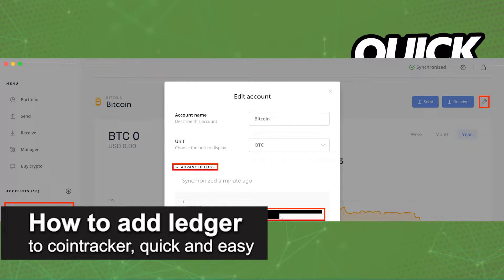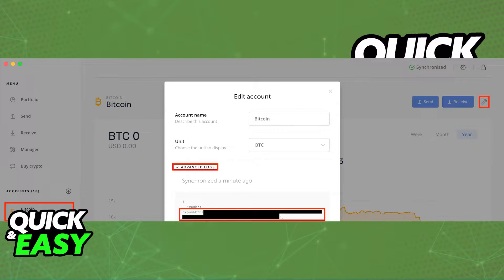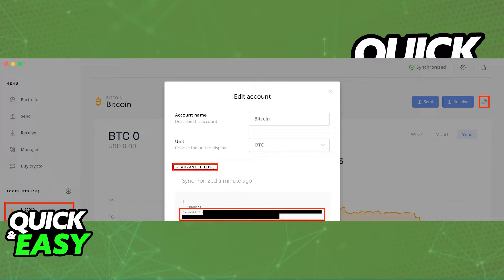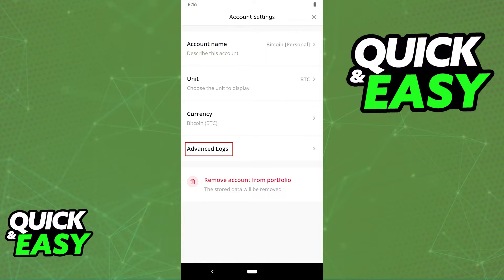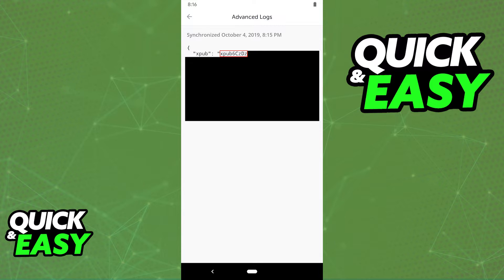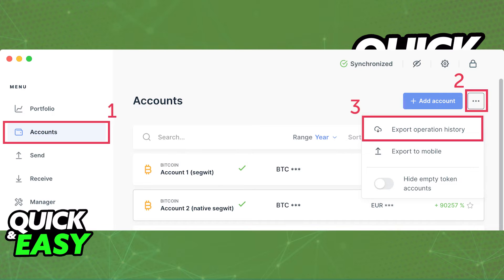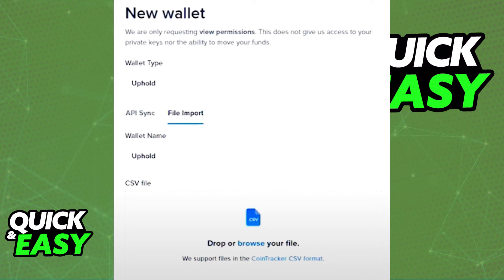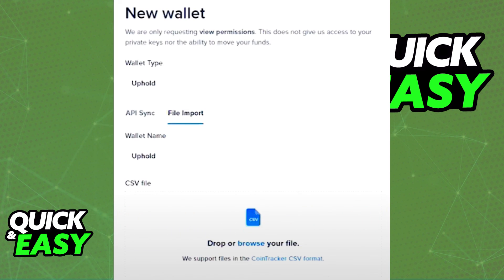How To Add Ledger To Cointracker [Very EASY!]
In this video I will show you how to add ledger to cointracker.

I hope I have helped you with the video!